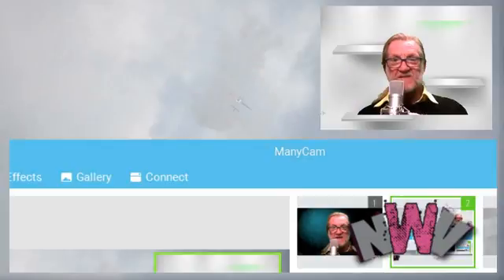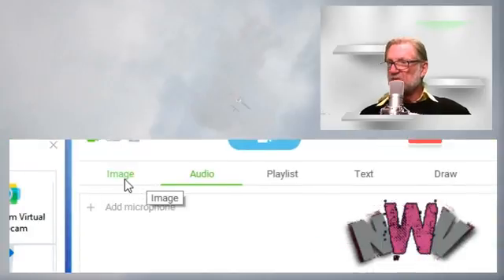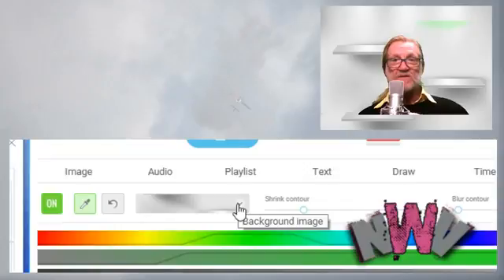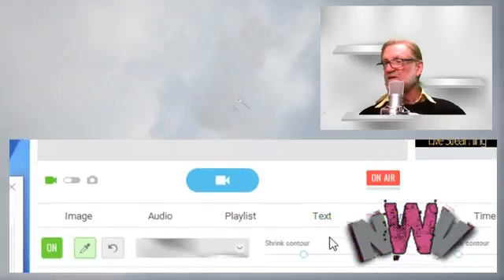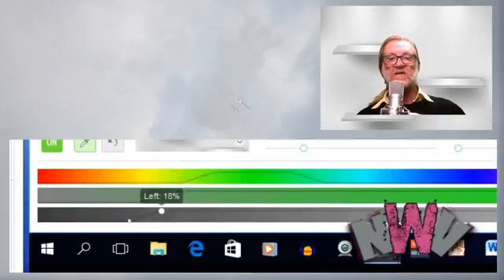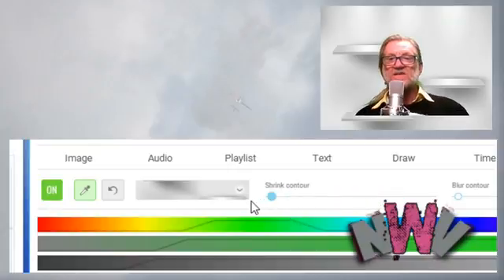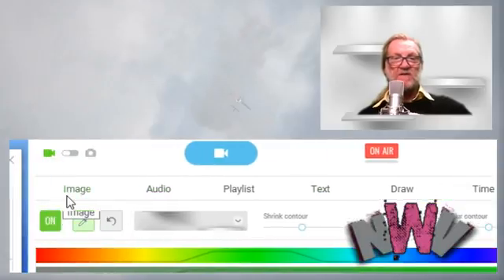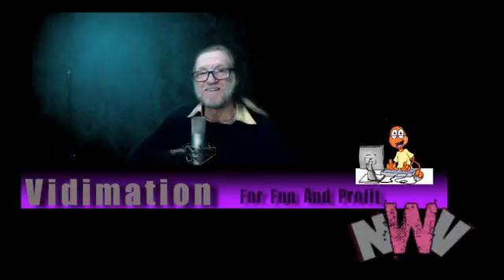How to use chroma key effect in manycam Part 2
How to use chroma key effect in manycam. Manycam is an inexpensive multi camera input vision switcher for livestreaming application and presentations.
Chroma keying is also used in the entertainment industry for special effects in movies and videogames. The advanced state of the technology and much commercially available computer software,makes it possible and relatively easy for the average home computer user to create videos using the "chromakey" function with easily affordable green screen or blue screen kits.

  With more and more search and entertainment being conducted through mobile search and streaming video marketing messages need to have and be video friendly and relevant to consumer demands.